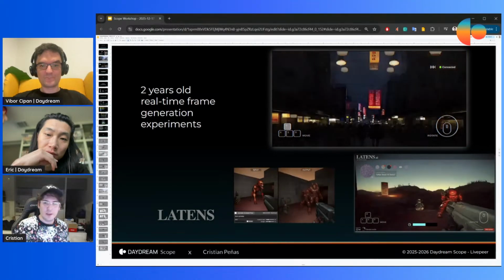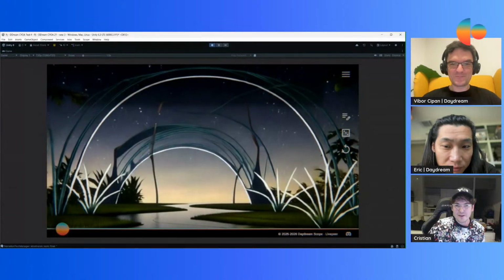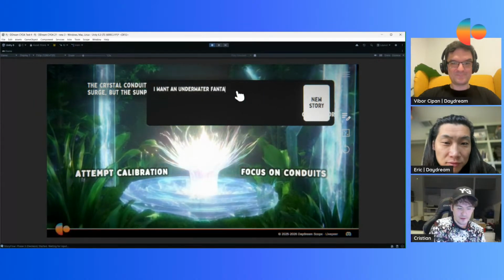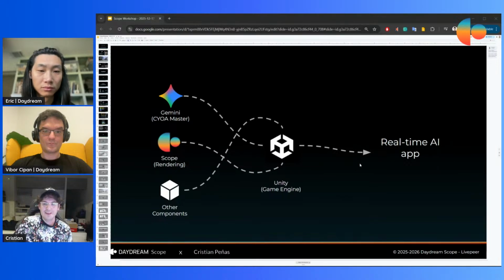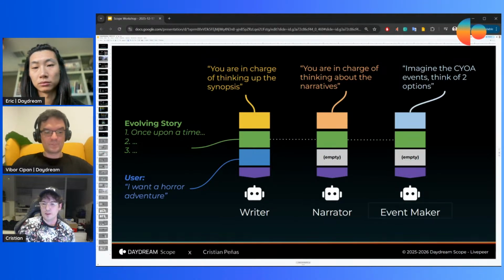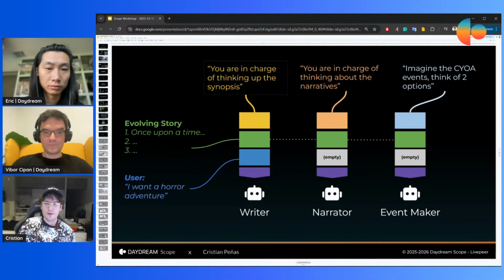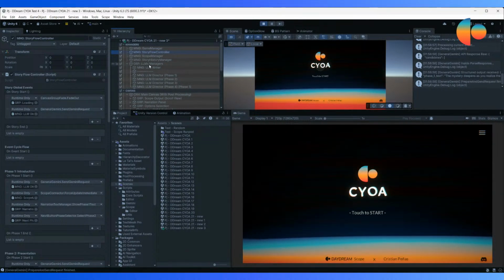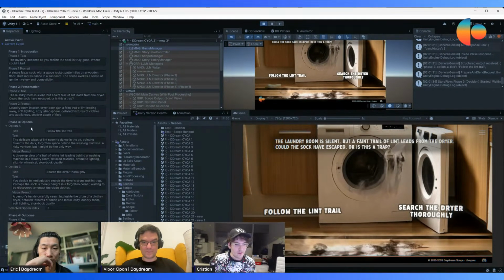Scope Workshop: Building Interactive Games with Scope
This Scope Workshop covers the latest updates to Scope, including new LoRA support, upcoming improvements, creative user scenarios, and how Scope integrates with tools like Unity and Unreal. We also introduce the Scope Hacker Program and answer questions from the community.

In this session, guest speaker Cristian demonstrates how he built a playable Choose Your Own Adventure style game using Scope and Unity. He walks through the full workflow, explains how large language models power the game logic while Scope handles the visual layer, and shares advanced technical insights.